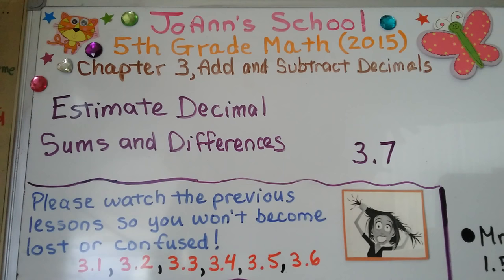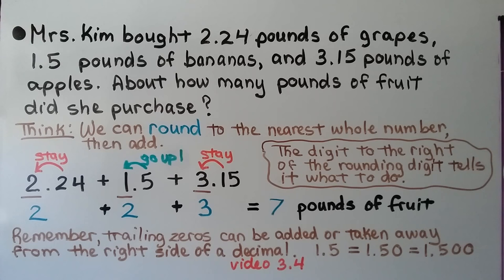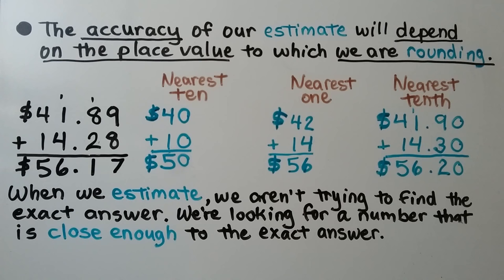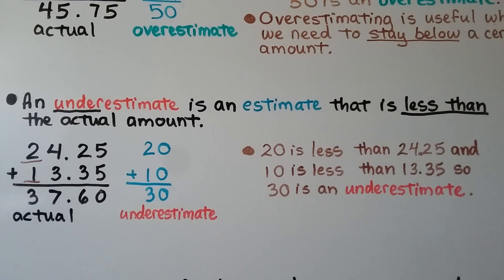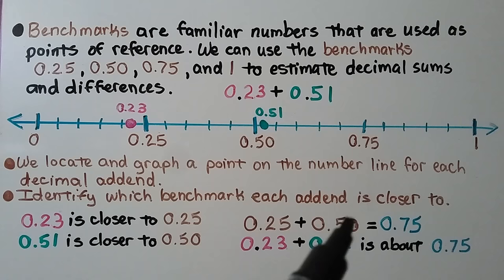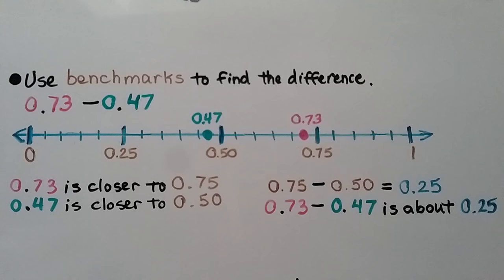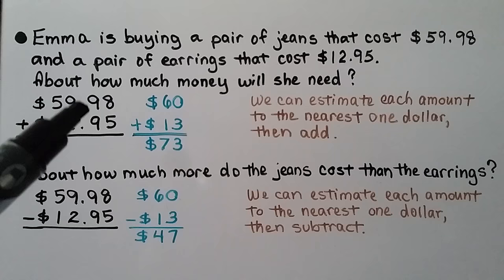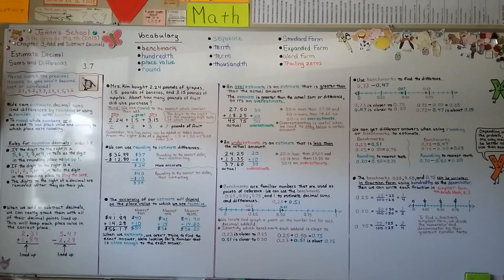5th Grade Math 3.7, Estimate Decimal Sums & Differences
We can estimate decimal sums and differences by rounding or using a number line with benchmarks. To round whole numbers or decimals, we need to use place value and identify to which place we're rounding. We review the rules for rounding decimals that we learned in video 3.4. When we add or subtract decimals, we can neatly stack them with all of their decimal points lined up. This will keep each place value in the correct place. We show several examples of rounding to estimate sums or differences. The accuracy of our estimate will depend on the place value to which we are rounding. An overestimate is an estimate that is greater than the actual amount. An underestimate is an estimate that is less than the actual amount. We discuss benchmarks as familiar numbers that are used as points of reference. We use the benchmarks 0.25, 0.50, 0.75, and 1, to estimate decimal sums and differences. We may get different answers when using rounding or benchmarks to estimate. Depending on the problem, one way may be better to use than another. We show how familiar benchmarks can be written in fraction form using hundredths as the denominator. We show how to write them in simplest form. We solve word problems that involve estimating decimal sums or differences.